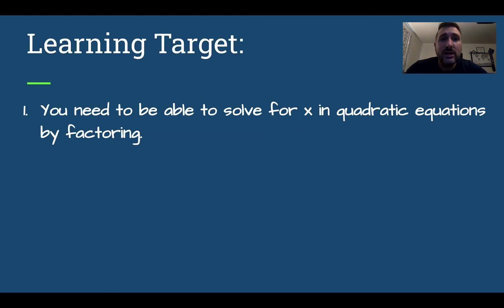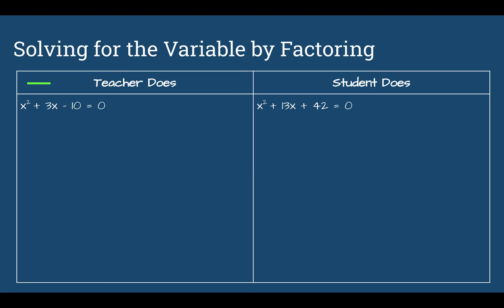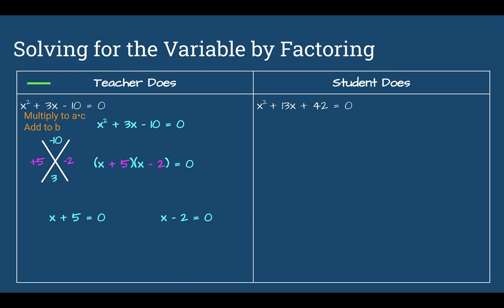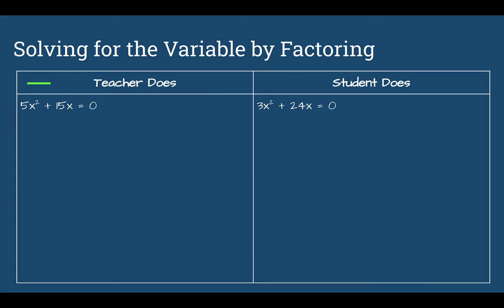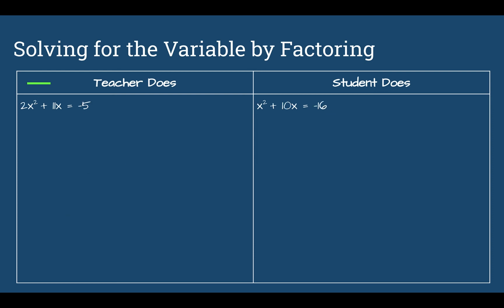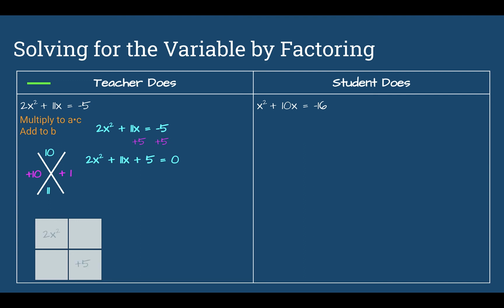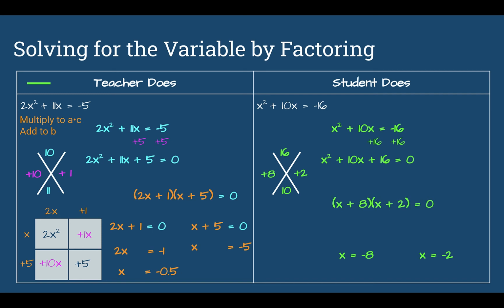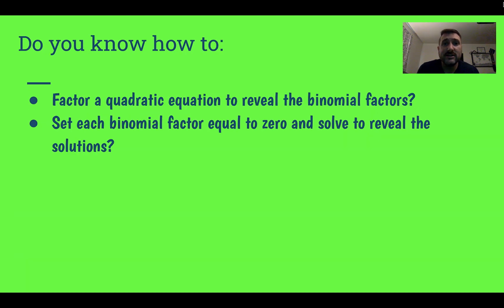Topic 9 Lesson 2 – Solving Quadratic Equations by Factoring.